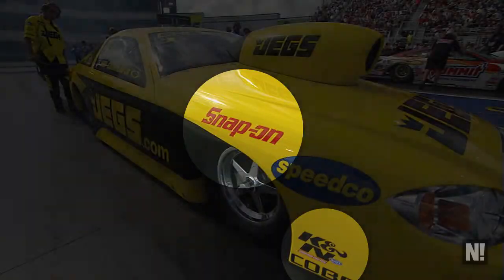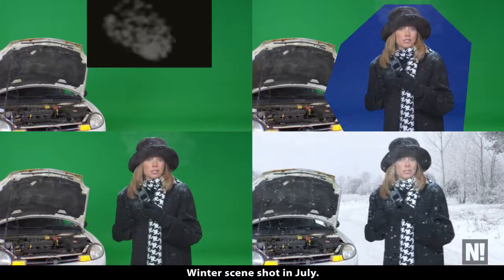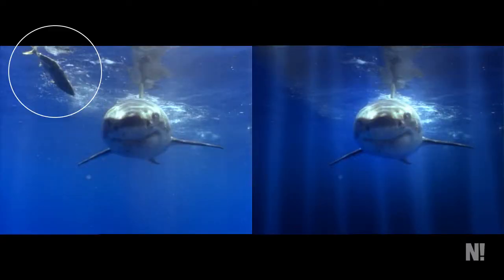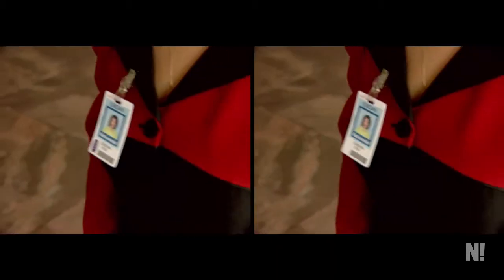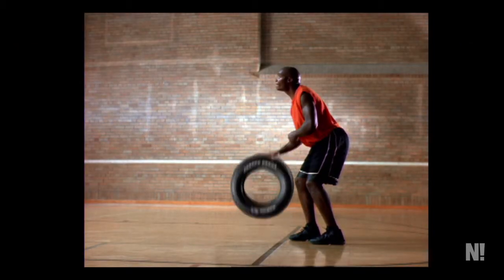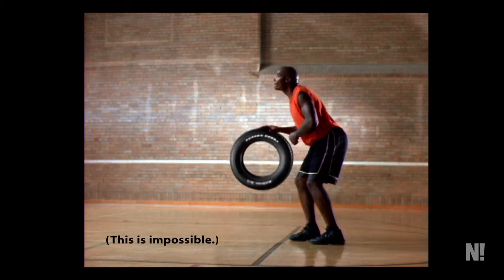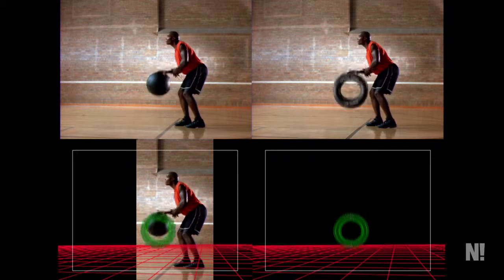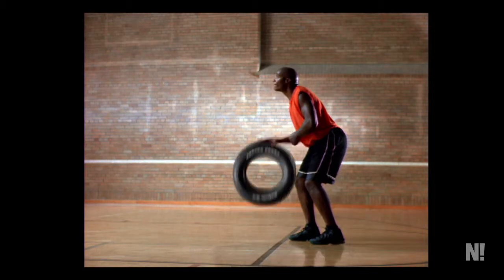Seven After Effects Compositing Examples (with commentary)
Seven examples of how After Effects can alter reality.